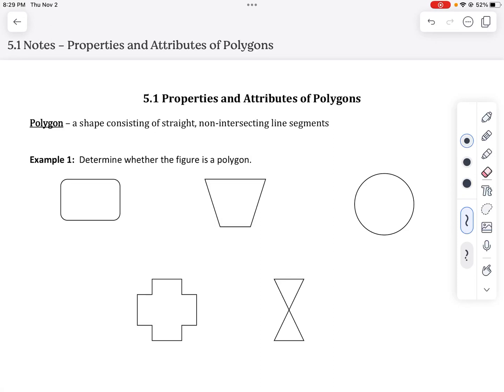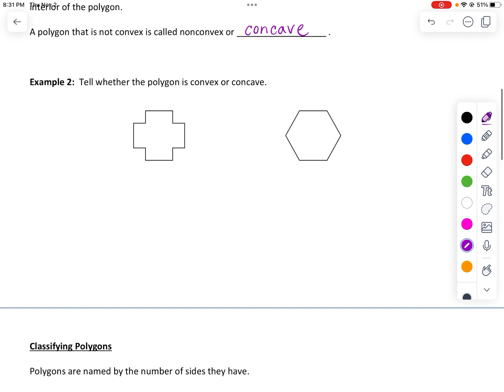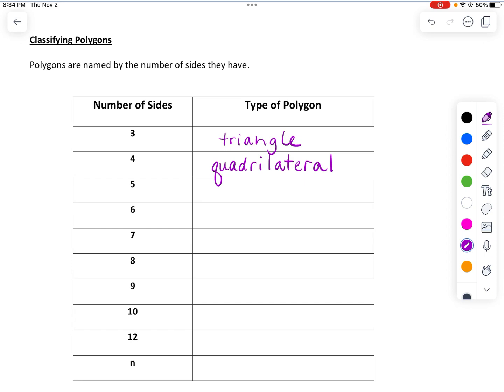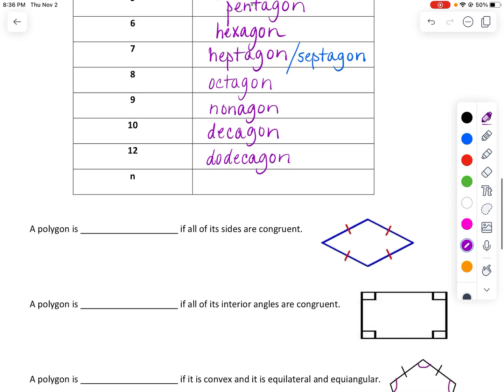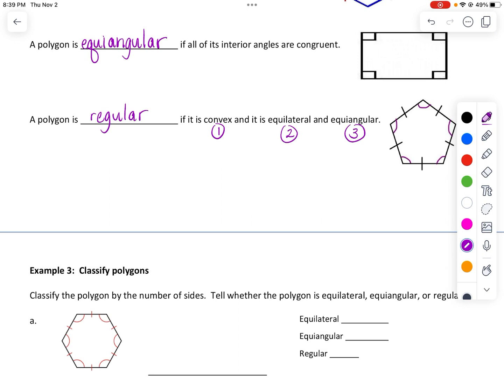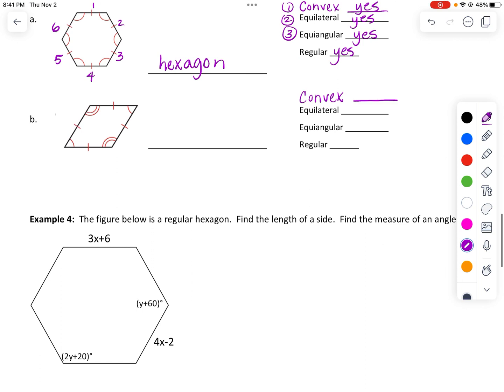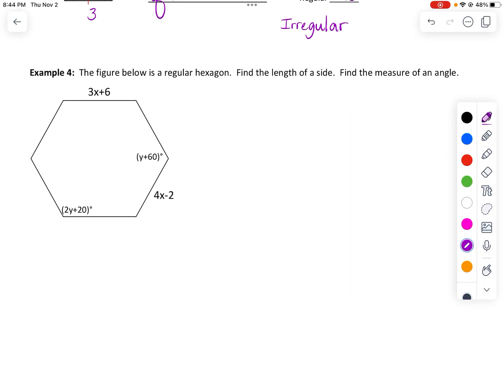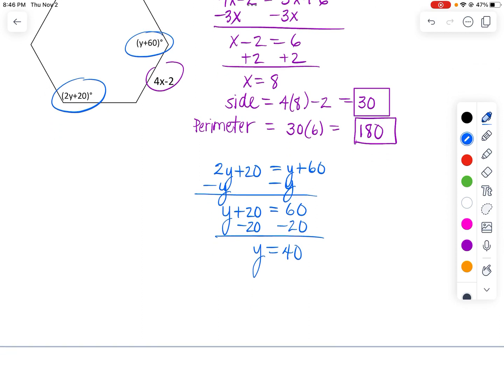Properties of Polygons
Properties and attributes of polygons